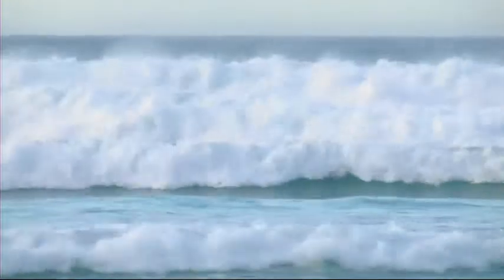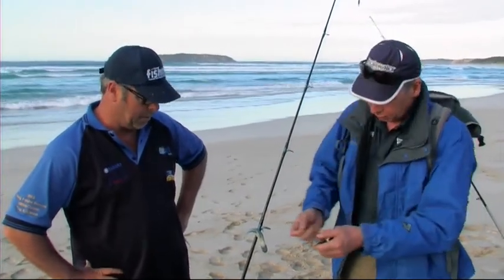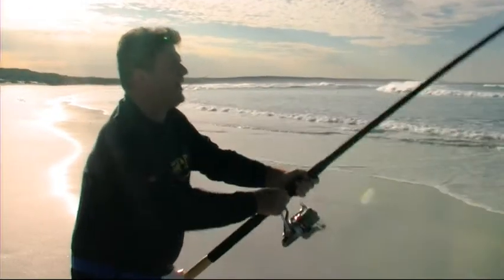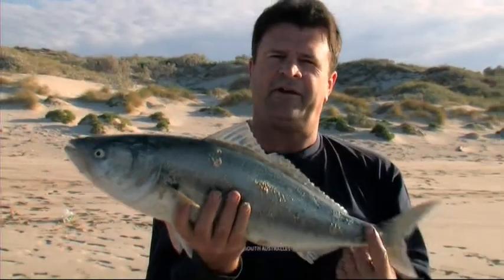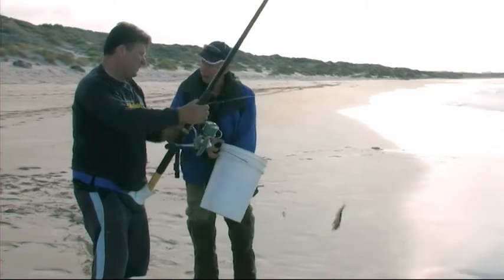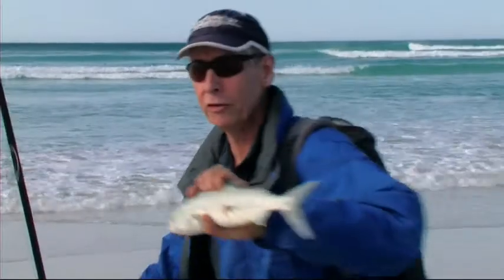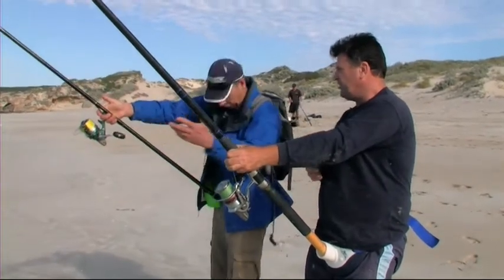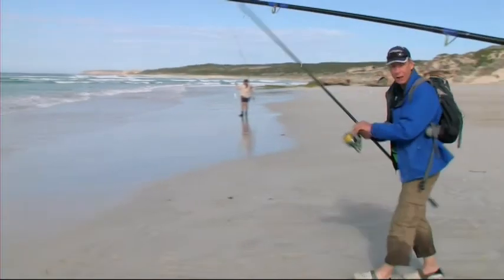Monster Salmon in Almonta!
Visit one of Australia's hottest beaches, Almonta in South Australia, located north of Port Lincoln. Watch terrific action and learn to catch salmon to 4 kilos on both bait and soft plastics. 2009